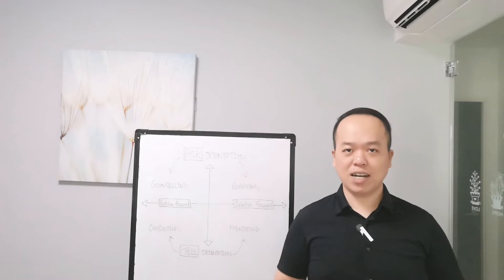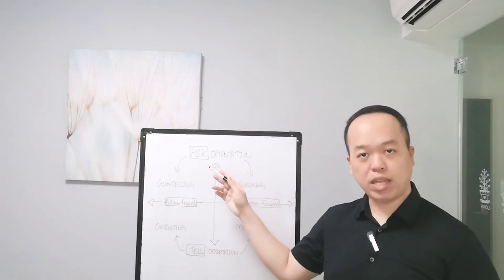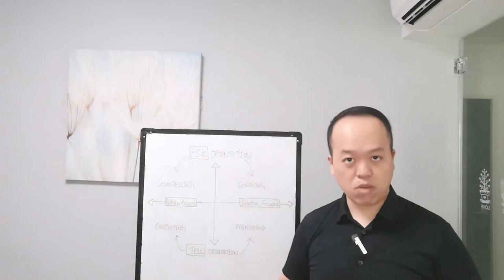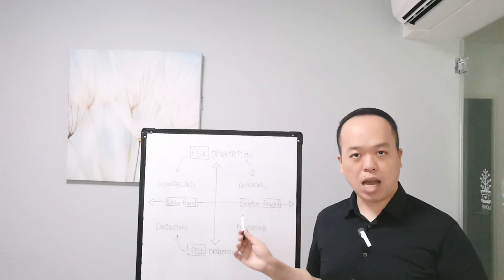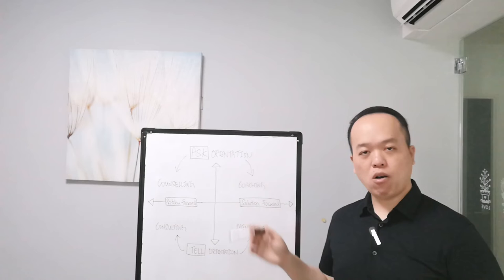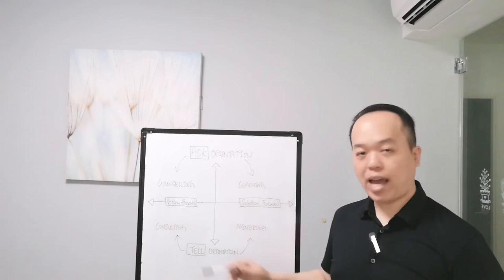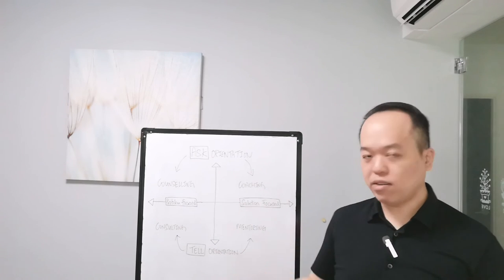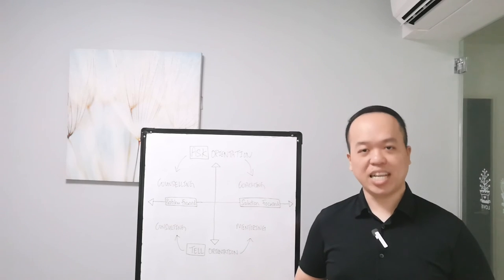Coaching vs Mentoring vs Consulting vs Counselling | The Key Differences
Do you know what's the difference between coaching, mentoring, consulting and counselling?

You may be wondering are all these the same?

In this video, you'll know exactly the key differences between them and how each service can impact your life, career or business.